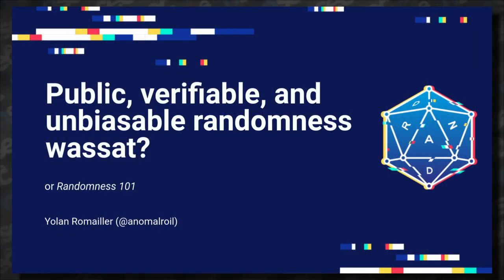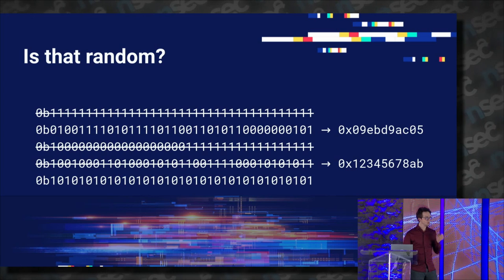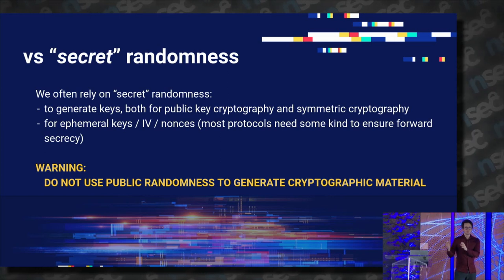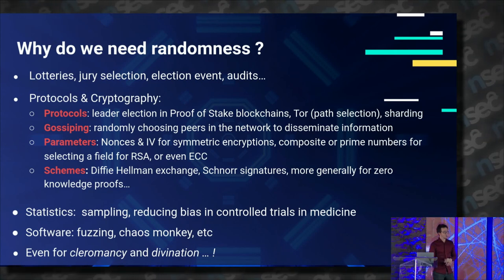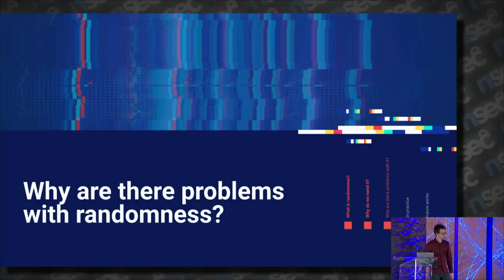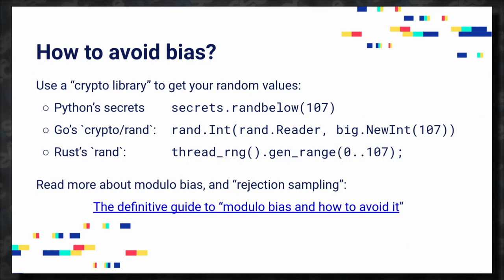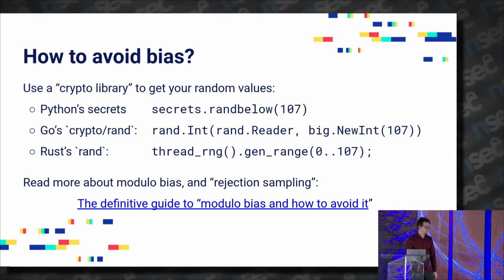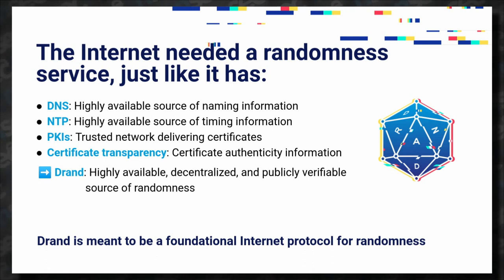NSEC2022 - Yolan Romailler - Public, verifiable, and unbiasable randomness: wassat?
In this talk, we will walk through what's randomness, and why it matters. We will discover the different "flavours" of randomness, from the "private" to the "public" one, including the "verifiable", the "distributed" and the infamous "lack of" randomness.
We will discover a few use-cases for each of these, discuss the problems lurking behind each, and existing solutions to avoid them.
Finally we will (re)discover "drand", a distributed randomness open-source software that allows you to run your own, join an existing network or just query good quality public, verifiable, distributed randomness. We will briefly cover the existing League of Entropy behind the main existing drand network, what it's being used for and why public randomness should be treated as a public service.